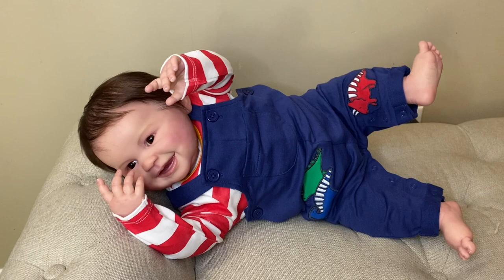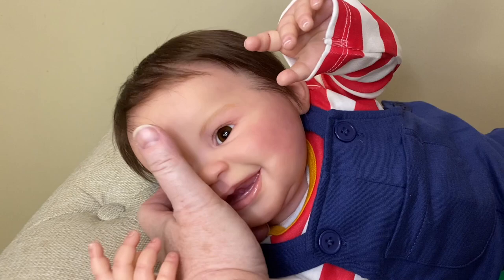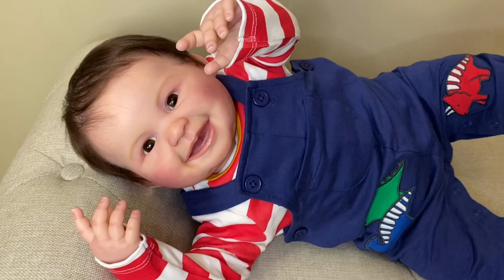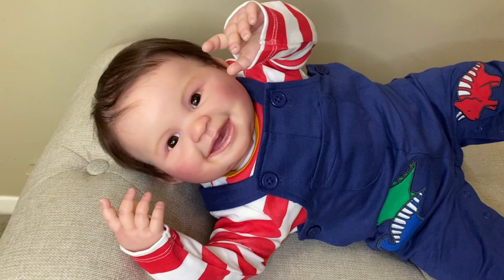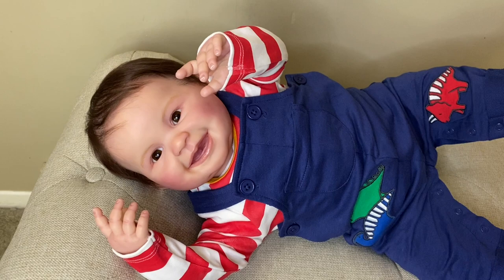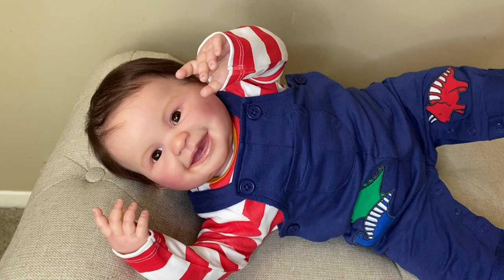Juliana by Ping Lau as a boy! (Late upload)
REBORN DOLLS ARE FOR ADULT COLLECTORS. THEY ARE NOT INTENDED FOR CHILDREN.

*Juliet Angel*
Quinlynn sculpt by Laura Lee Eagles
Reborned by Gretchen Anthony

*Lilibeth Kate*
Tavie sculpt by Melody Hess

*Elowen Praise*
Sue Sue sculpt by Natali Blick

*Psalm Angelique *
Chloe sculpt by Natali Blick

*Briant Emmanuel *
Tobiah sculpt by Laura Lee Eagles

*Isabella Dove *
Birdie sculpt by Laura Lee Eagles
Reborned by Paula Lobato de Faria